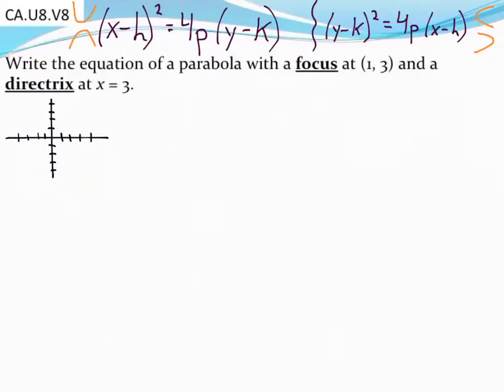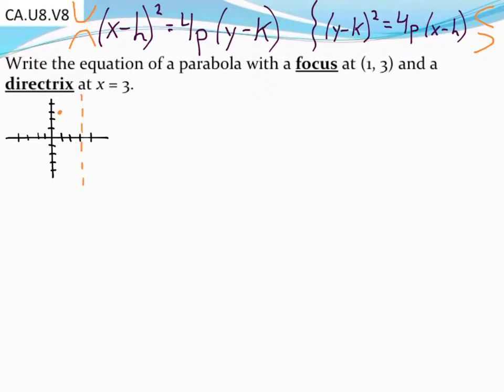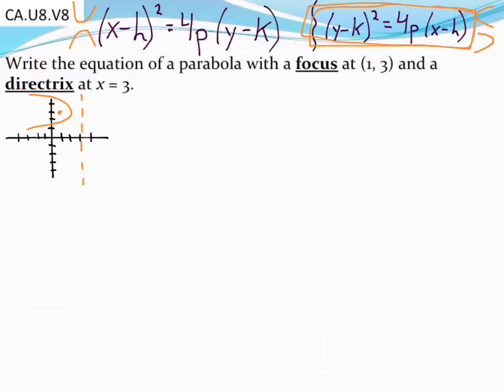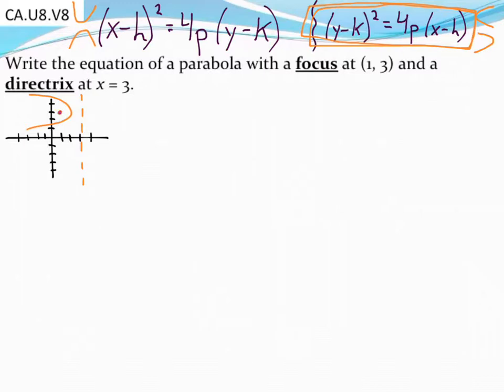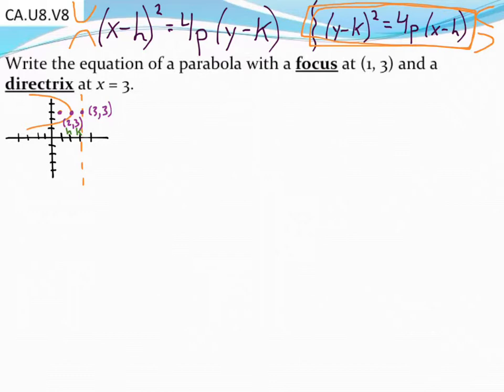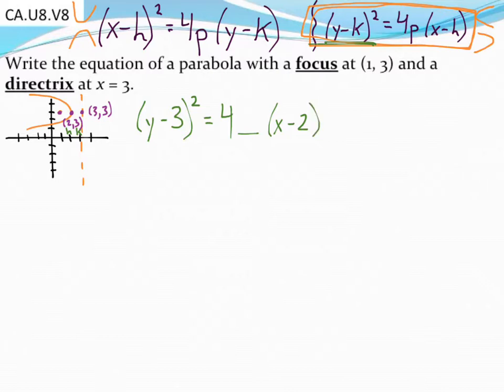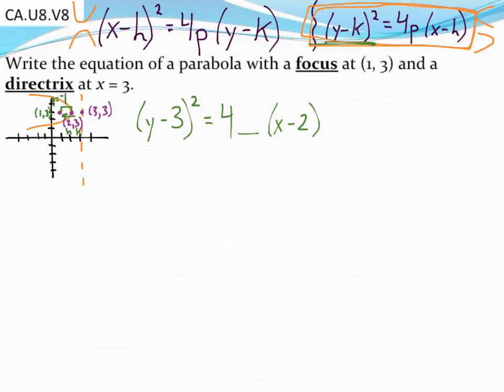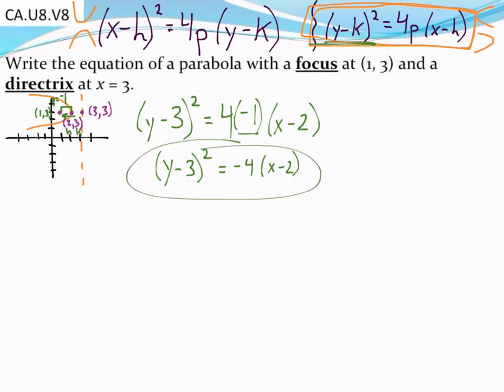Writing the equation of a parabola given the focus and directrix